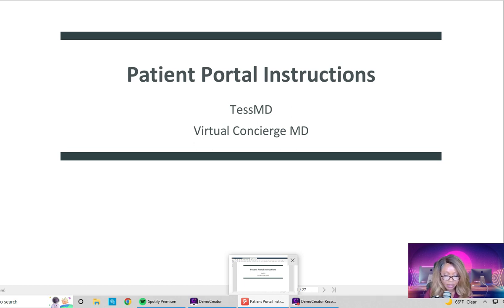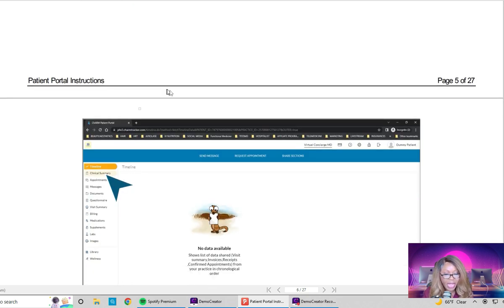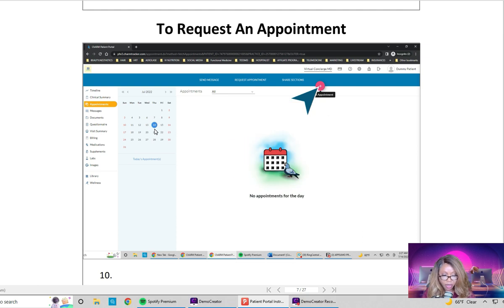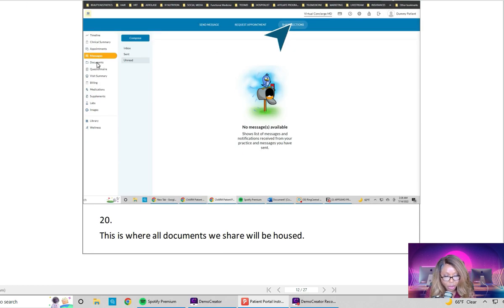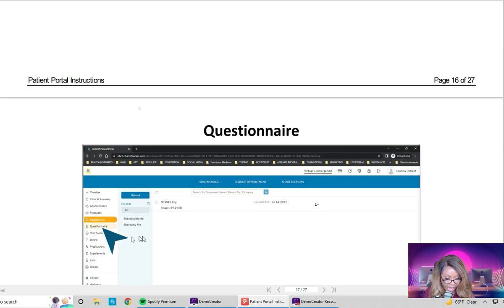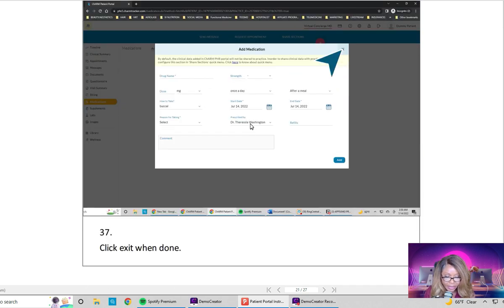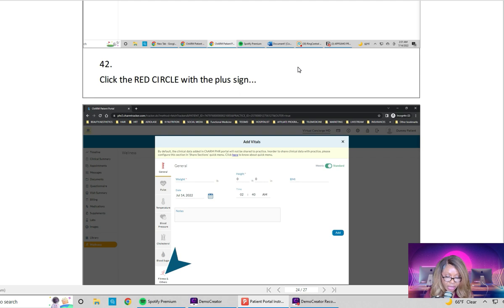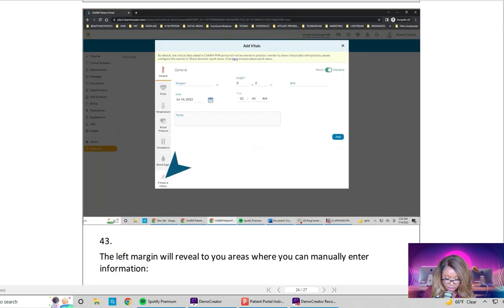Patient Portal Instructions for Virtual Concierge MD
My content will provide you with a very down-to-earth and non-intimidating perspective regarding various physical and mental healthcare-related issues. I'm on this platform to inform - influence, and be your friend.

**The information on this channel is not intended nor implied to be a substitute for professional medical advice, diagnosis, or treatment.  All content, including text, graphics, images, and information is for general information purposes only and does not replace a consultation with a health professional.**

Tess Washington, MD
9663 Santa Monica BLVD
Suite 957